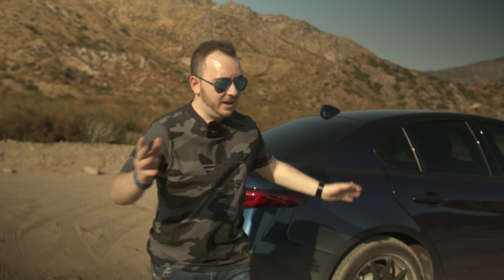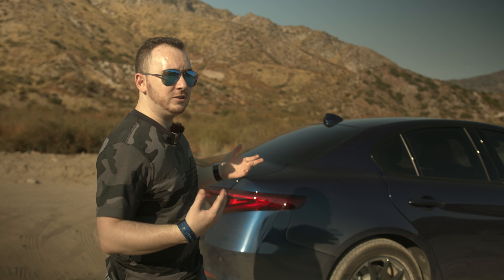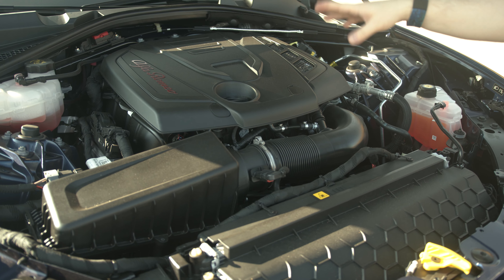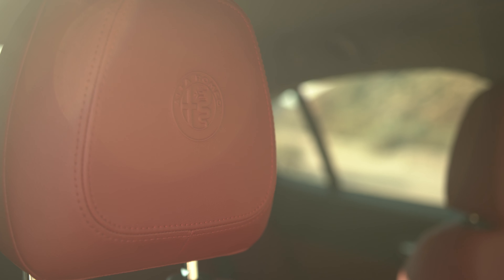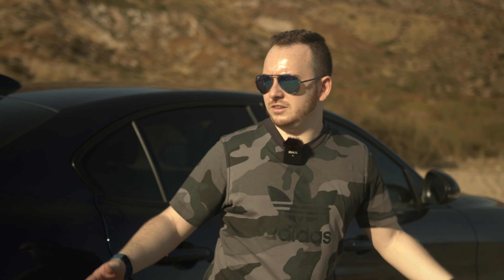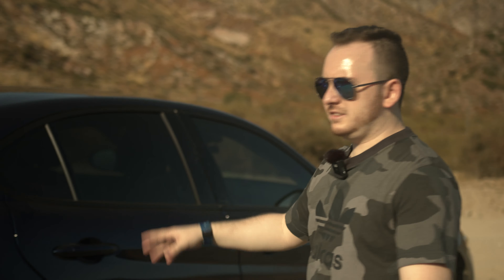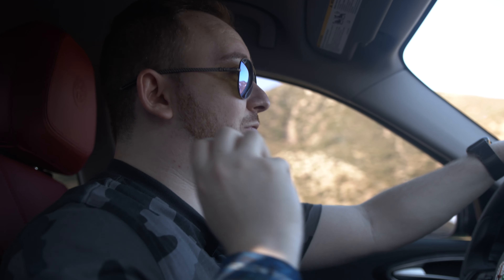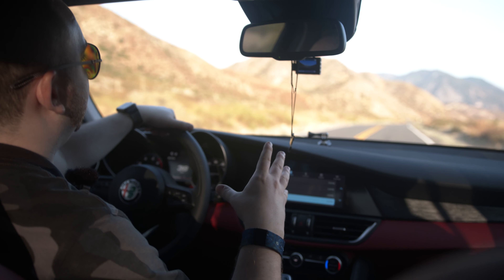2020 ALFA ROMEO GIULIA | BEST OF ITS CLASS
I had an opportunity to drive the 2020 Alfa Romeo Giulia and it did not disappoint. Coming at around $40000 price point makes it the best car in its class. From the gorgeous interior to a sporty exterior this is one car that you wont want to miss out on. Loaded with an 8.8 inch touch display, wireless charging, and red interior. 280 HORSEPOWER, and Best-in-Class standard 306 pound-feet of torque and 149 MPH TOP SPEED makes it go from 0-60 in about 5.1 seconds.

A more in Depth Review Coming Soon.

Carbon Fiber Front Logo Cover
Carbon Fiber Style License Plate Frames
Car LED LOGO Door Lights
Zinc Alloy Black Alfa Romeo Logo Tire Valve Caps
Carbon Fiber Rear Lip Spoiler
Carbon Fiber Mirror Covers
Carbon Fiber Front Grill